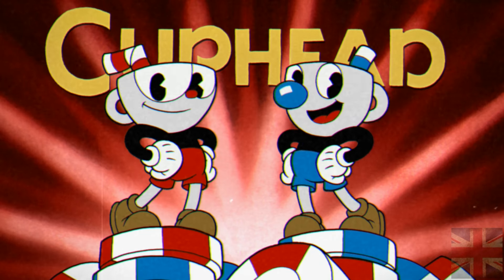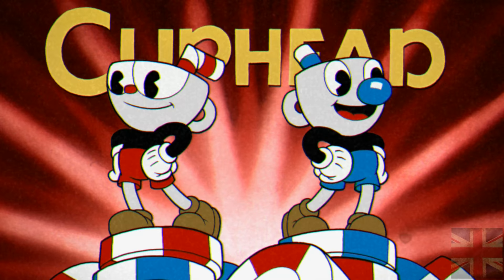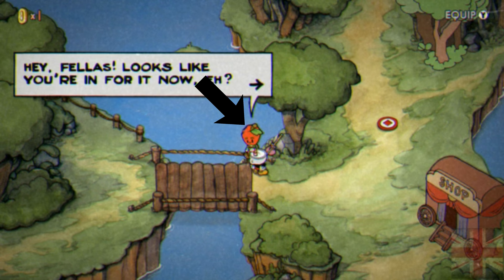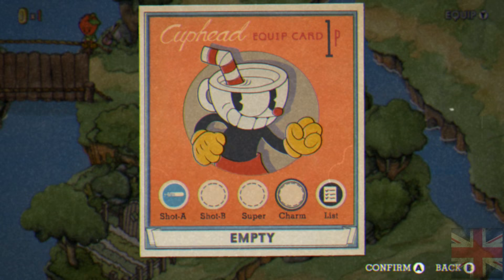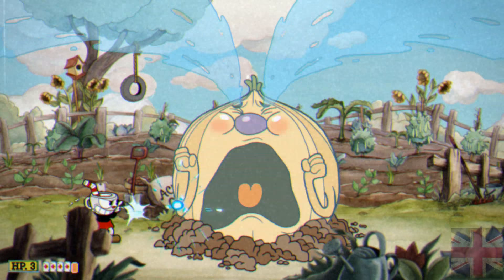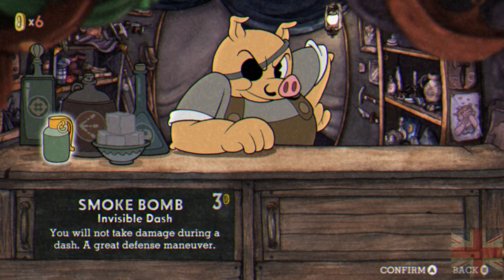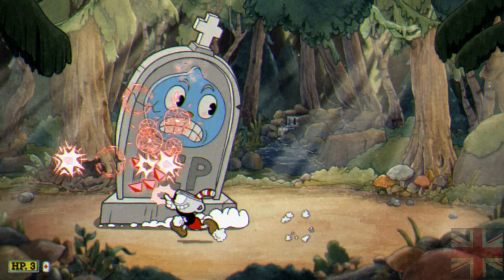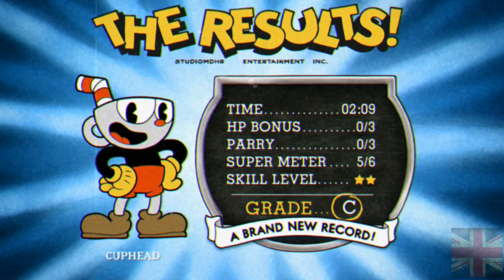Cuphead How to Start Tutorial Guide!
Hello everybody ukpancakes here with another video, today we will be covering the long awaited cuphead! i will be going over how to get  start the game and beat the first 3 levels!